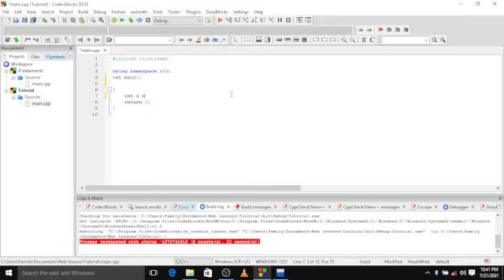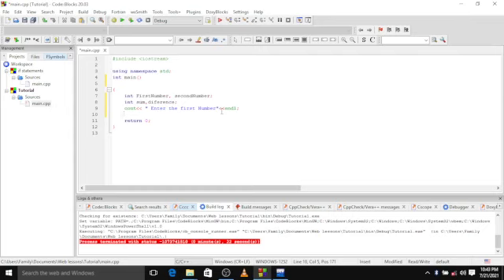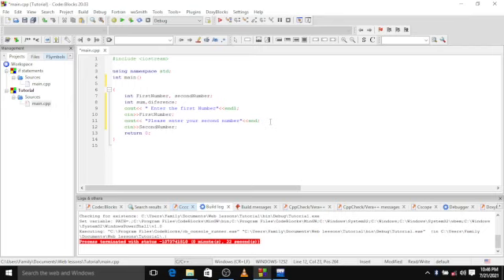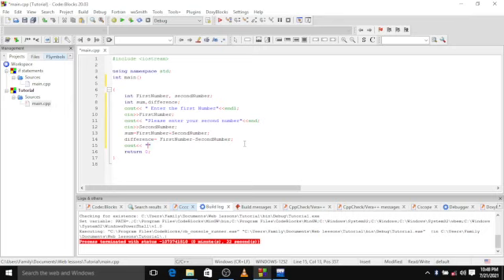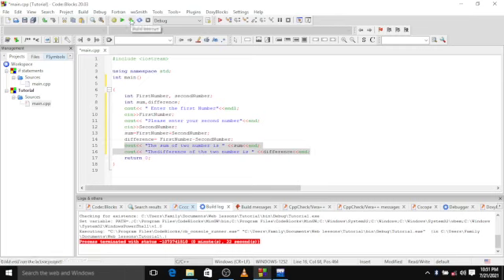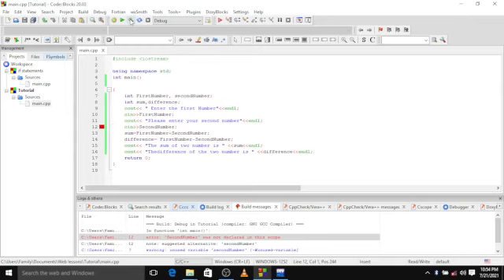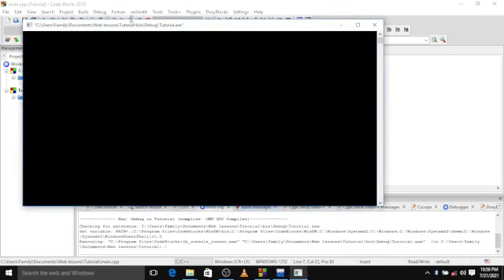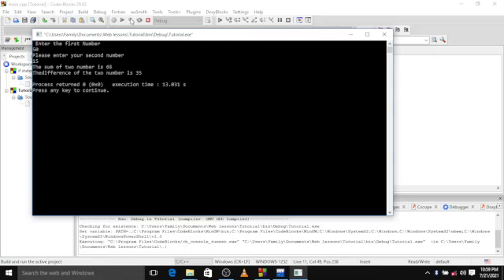How to declare Variables in C++